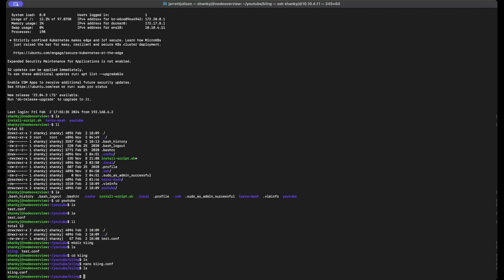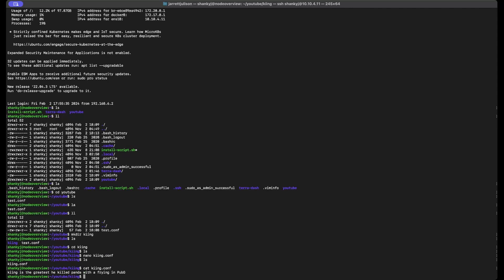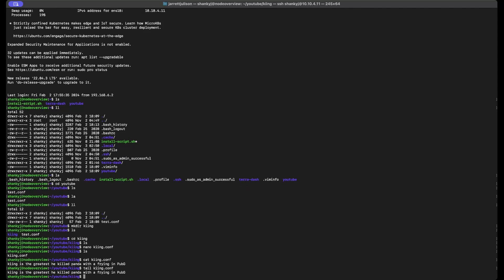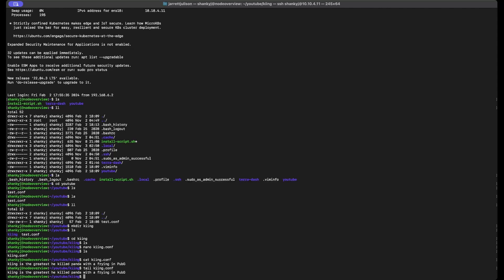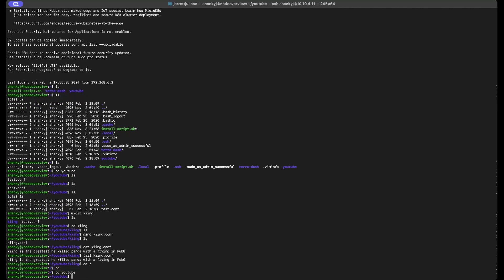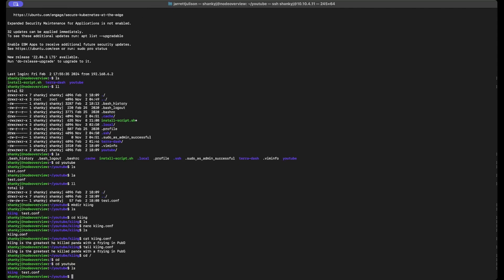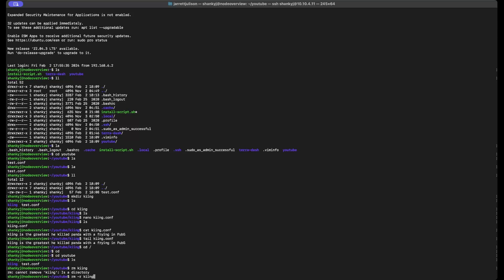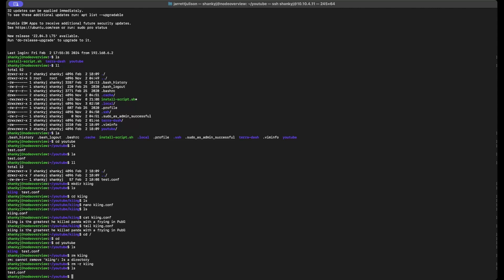linux for beginners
Linux for Beginners - Getting Started with the Command Line

📘 Description:
New to Linux? This tutorial is your comprehensive guide to the basics of Linux for beginners. From installation to essential command-line skills, we cover everything you need to get started on your Linux journey.

🚀 Topics Covered:

Understanding the Linux File System
Basic Commands (cd, ls, cp, mv, mkdir, etc.)
User Permissions and Security
Introduction to Package Management (apt, yum, pacman)
Navigating the Terminal for Daily Tasks